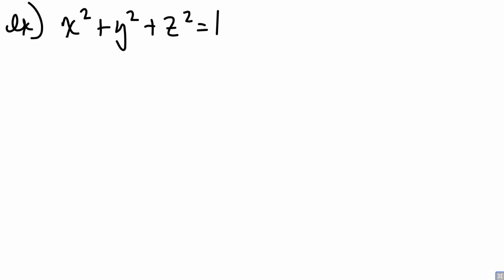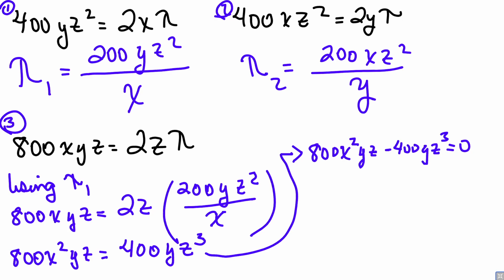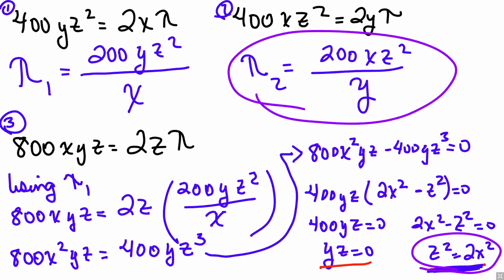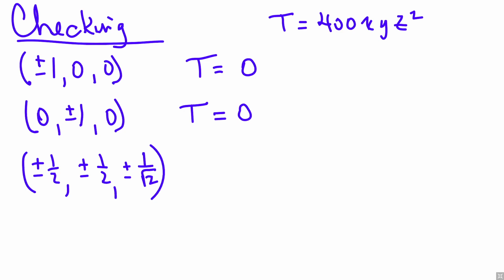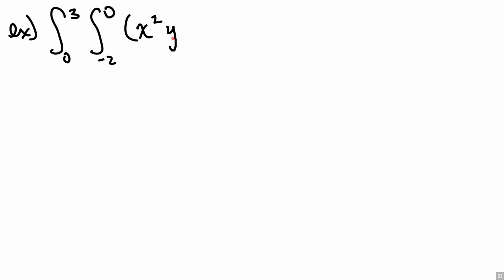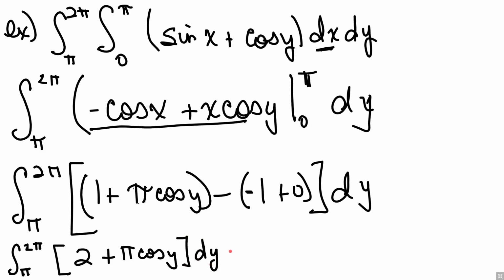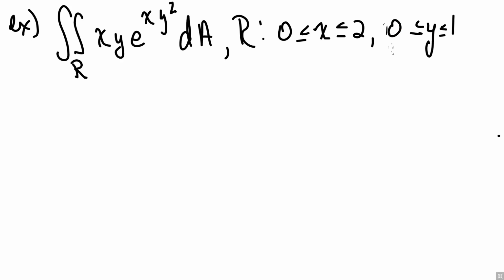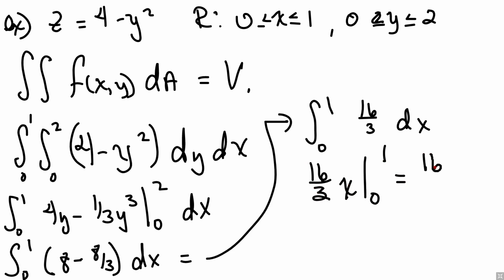03/23/21 calc 3 lecture